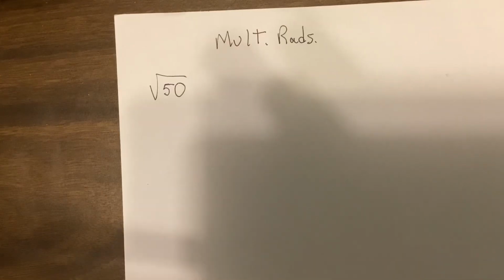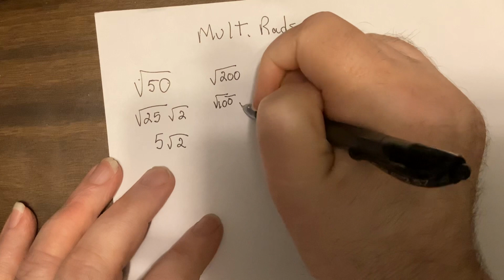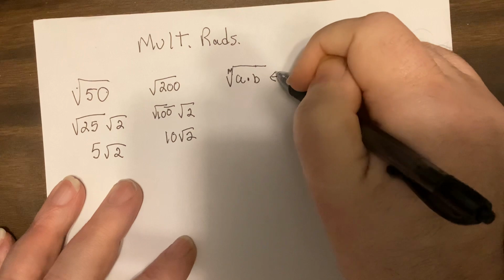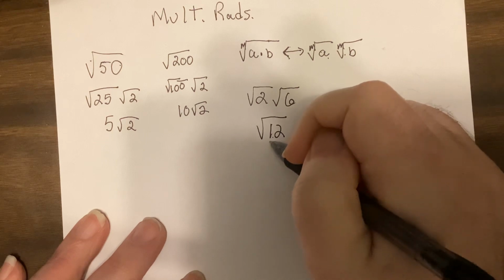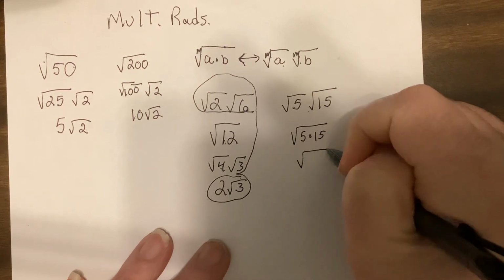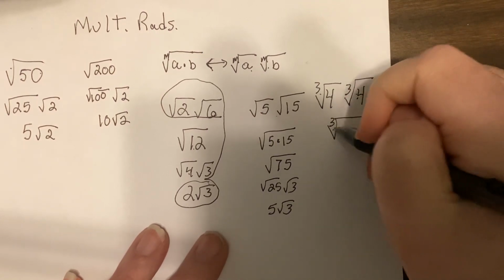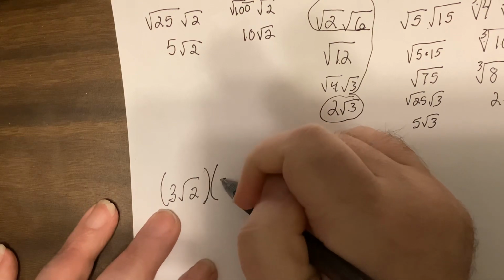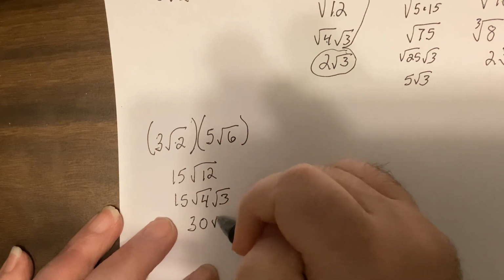Ha dec 1 part 1